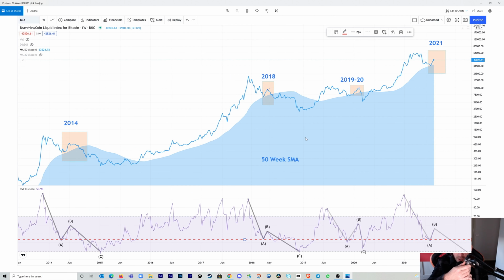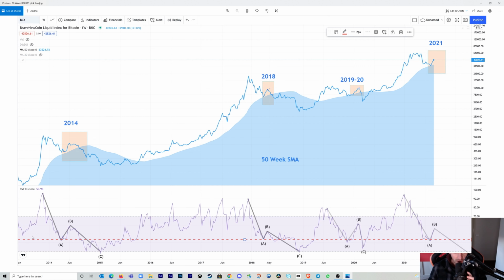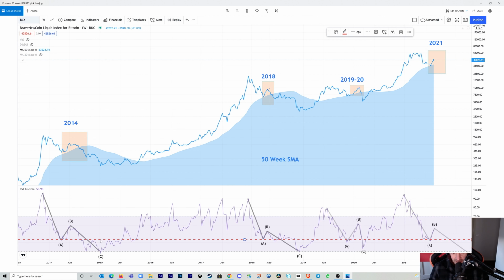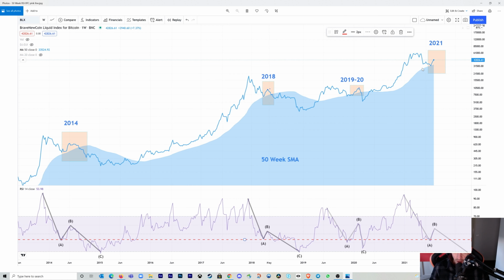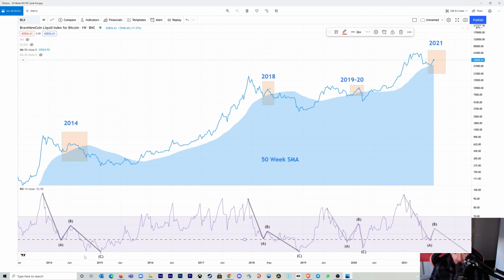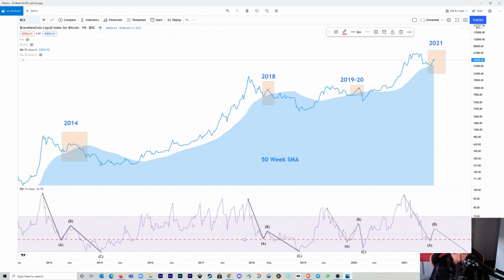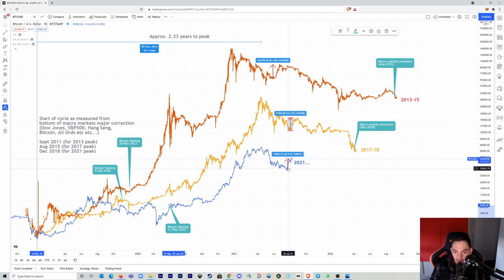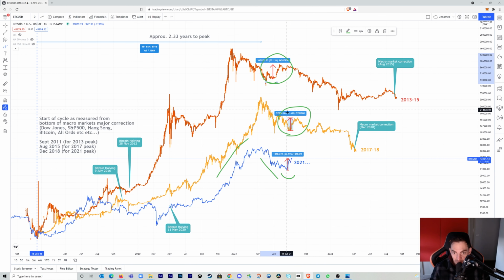Bitcoin weekly RSI is indicating something shocking!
In this video, I show a pattern that has played out in the 2013, 2017 and 2019 cycles in relation to the Weekly RSI.  It may be giving us clues as to what is in store for Bitcoin in the coming weeks.